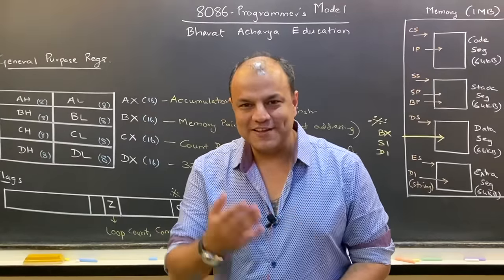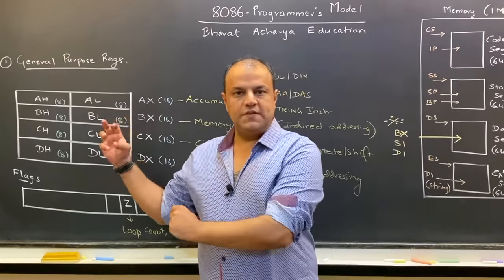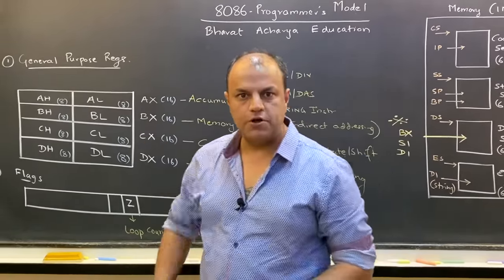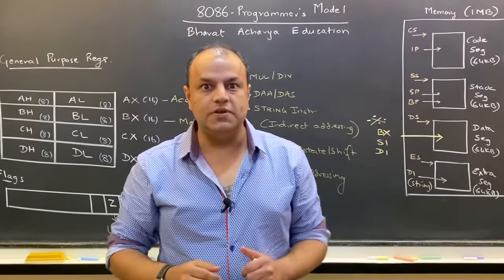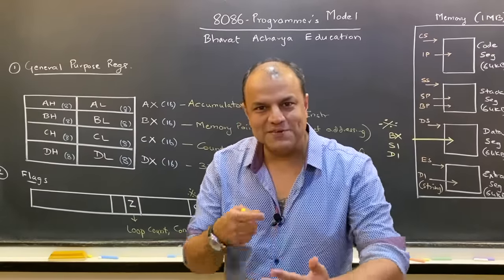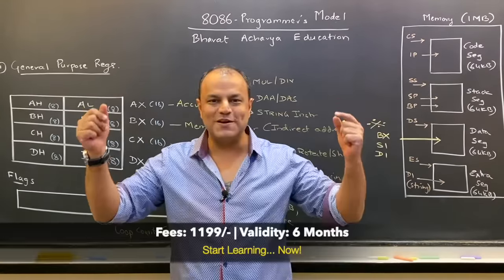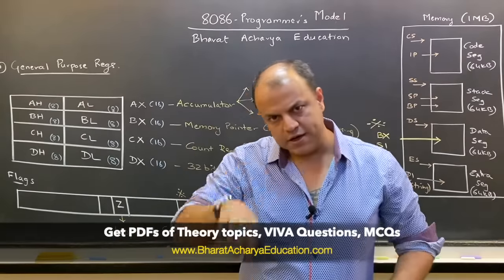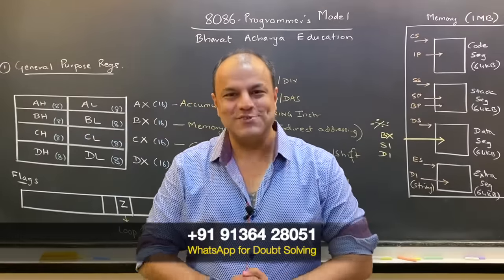8086 | Programmers Model | Software Model | Bharat Acharya Education